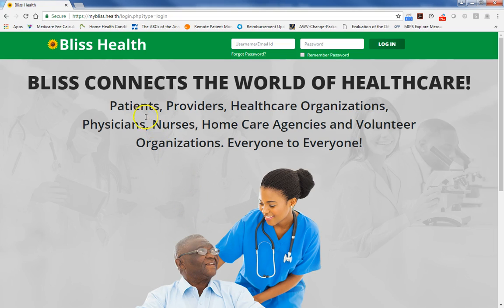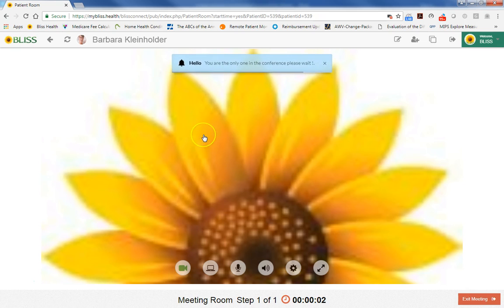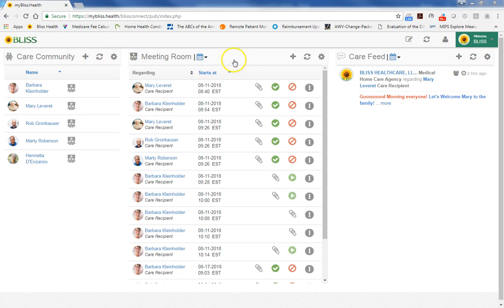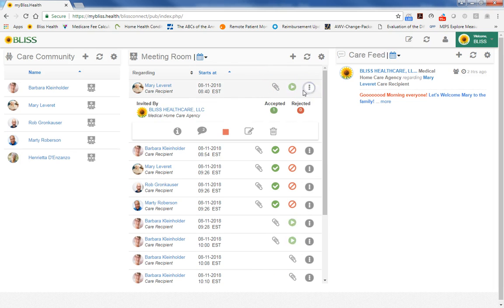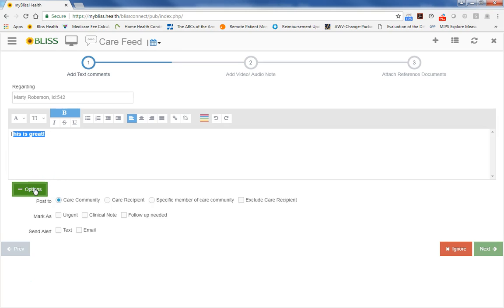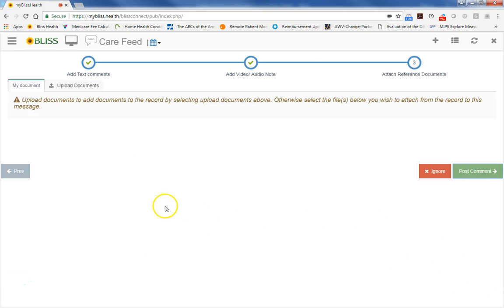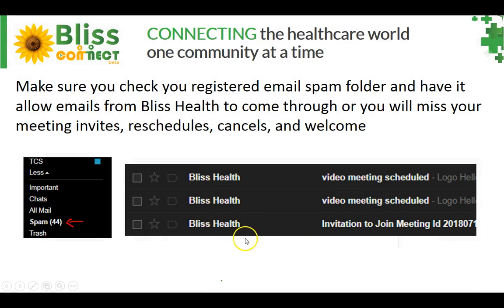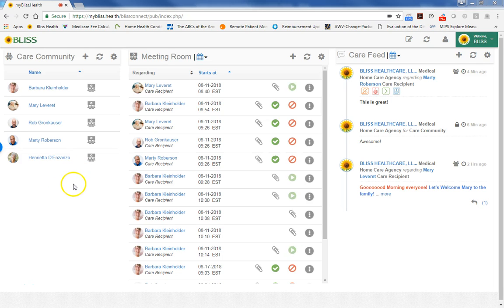myBliss Health CONNECT Admins